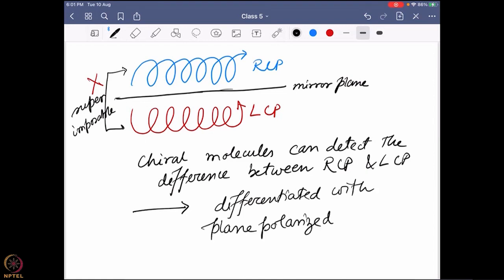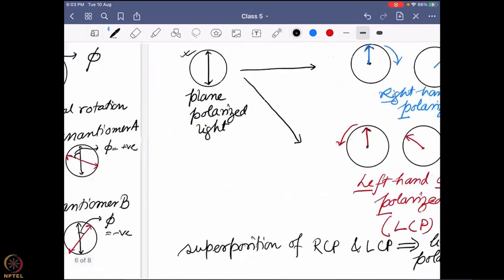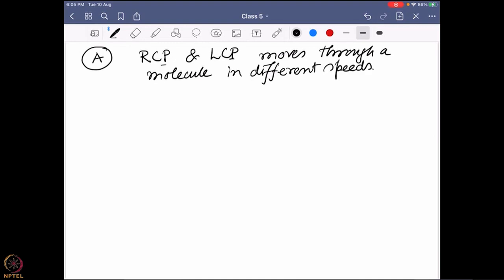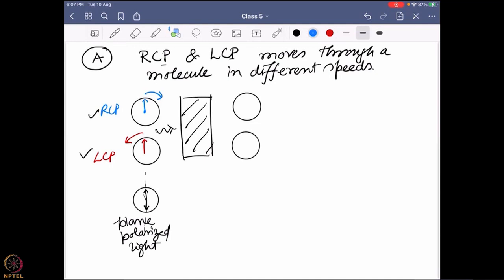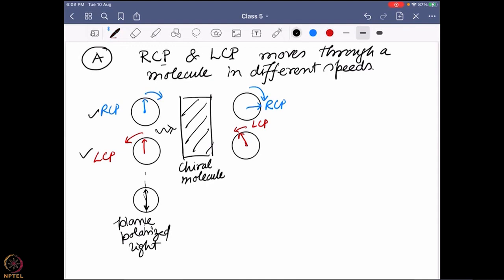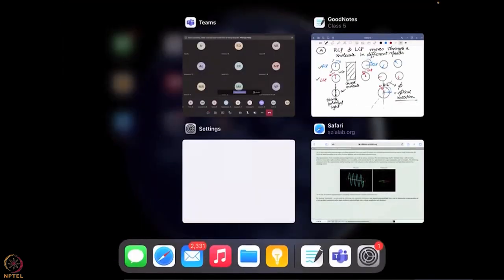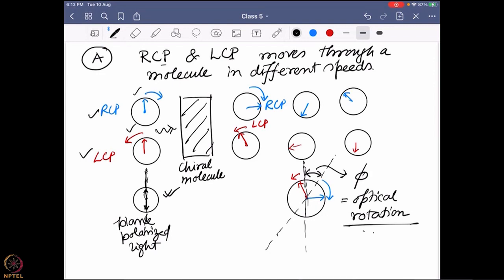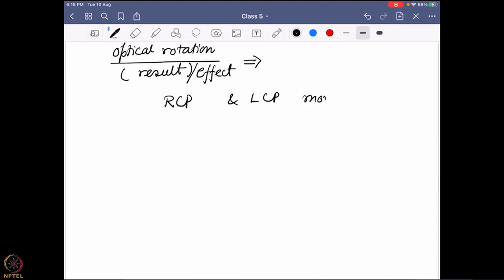The Physical background chiral response-IV